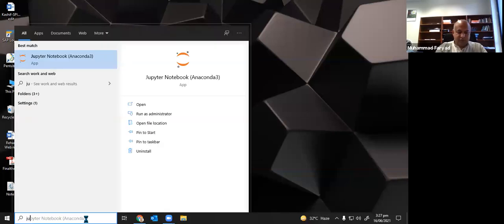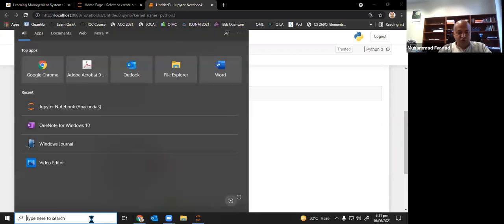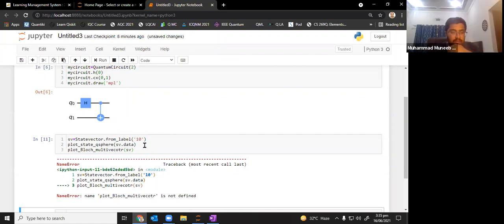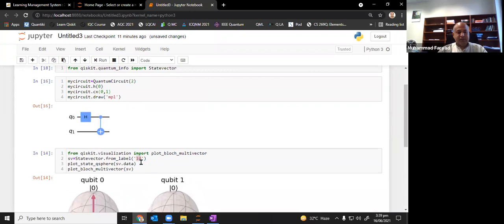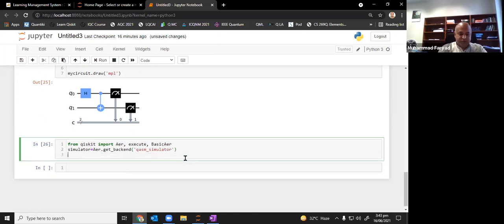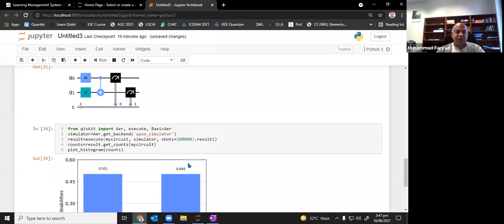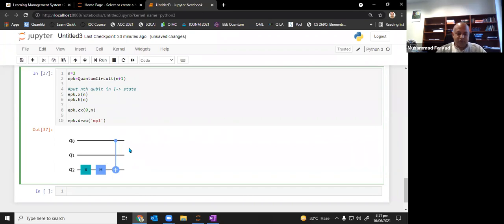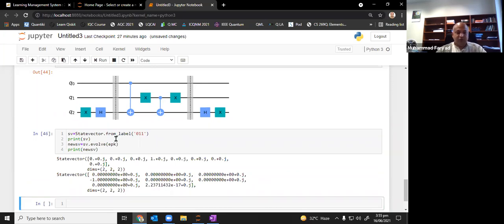6- Lab session on Bell States, Qsphere, Phase Oracles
Using qiskit, we demonstrate how to write simple codes for implementing quantum circuits. The example of Bell state generating circuit is implemented. We also show how to simulate quantum circuits using Qasm_Simulator. A circuit for implementing phase oracle using phase kickbacks is also given.